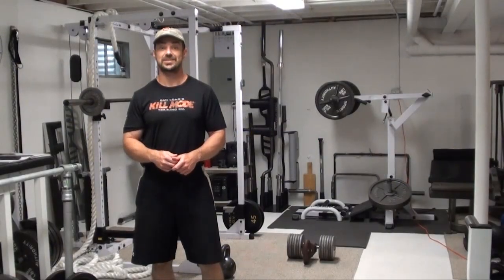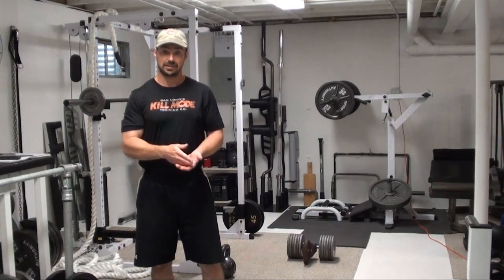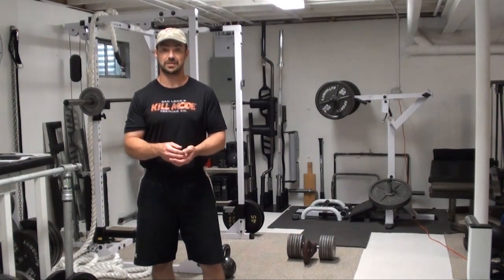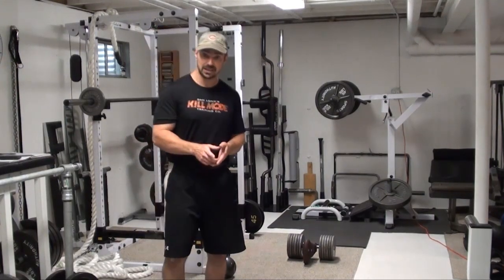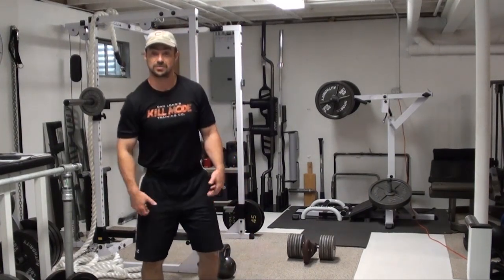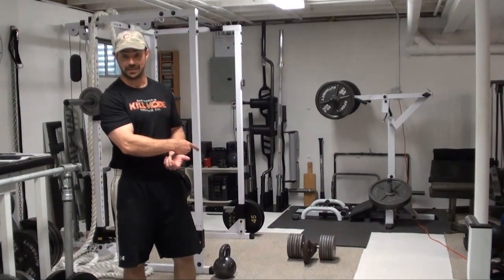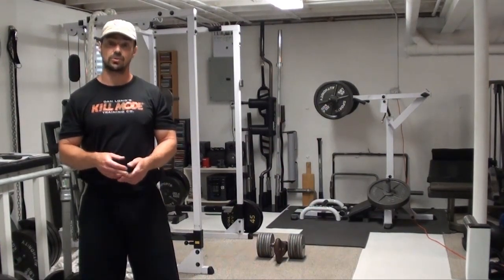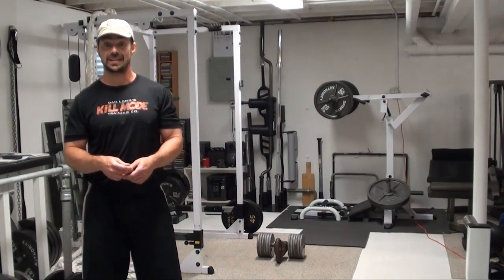Total-Body Heavy Kettlebell Swing Circuit for FAST Fat-Loss while keeping your power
The Kettlebell Swing is one of THE single best overall exercises you can do for yourself. It targets the posterior chain (the muscles that run down the back of the body) VERY effectively while teaching you how to properly perform a "hip hinge."

Hip hinging is one of the core movements that generates maximal power in your body in a variety of lifts...if you don't know how to hinge, you're missing out on a LOT of potential strength.

The HEAVY kettlebell swing is going to form the "base" of this total-body circuit...and by heavy, I mean using a weight that challenges you to get 8-10 reps or so with.

Exercise #1 (and in between the other exercises) - The Kettlebell Swing - 8-10 reps

I'm going to assume you're already familiar with the kettlebell swing exercise here...because honestly, if you're not, then you shouldn't be jumping into them in a heavy circuit like this anyway.

A couple of key points with the swing...

1. The majority of the power should come from your hips (i.e.glutes and hamstrings). The knees do bend and your quads do contribute somewhat. It's also VERY important to note that your arms just serve to attach the weight to your body...like the string on a pendulum. You SNAP the hips forward and that generates the power that transfers to forward momentum of the weight.

2. The first rep won't be very high...it's there to help you get the swing started and get a good backswing.

3. Only swing up to about chest/shoulder level. If you can swing higher, you're not using enough weight. Definitely don't go overhead...that's a CrossFit-specific movement that isn't required here and can be potentially injurious to the shoulders.

4. When you swing heavy weight up in front of you, you will need to lean back a bit to counterbalance the momentum of the load, otherwise it will pull you forward. It's important to be aware of this the first you try and go heavy on swings.

I'm using a 125 lb dumbbell attached to a unique piece of equipment called a KettleClamp. You can read my full review of those here. I have a pair of these...they're not cheap but are GREAT pieces of equipment. They work really well for swings and Farmers Walks (not recommended for overhead kb work, though). They weigh 15 lbs each, bringing the total weight to 140 lbs for the swing.

If you don't have a heavy kettlebell, you can also stand a dumbbell up on end and grip under the top set of plates.

Exercise #2 - Push-Ups - High Reps

After the first set of swings, immediately hit the floor and crank out as many push-ups as you can...ideally 20+.

If you can't do 20+ push-ups, I would suggest elevating your hands (on a bench or something) rather than doing kneeling push-ups. Kneeling push-ups aren't wrong to do, but they don't develop abdominal-bracing strength like even an elevated-hand push-up does.

Quick form tip...when doing push-ups, don't flare your elbows out wide...keep them tucked at about 45 degrees. This is much easier on the shoulders.

Once you've done the push-ups, grab the kettlebell for another 8-10 heavy swings.

Exercise #3 - Chin-Ups - 5+ reps

These are just normal chins...if you're not strong enough to do at least 10 chins when fresh, I would recommend using Inverted Rows instead (setting a bar to about stomach height, feet on the floor, rowing your body up).

Because I'll tell you right now...it will be a challenge to even hit 5 reps after those swings.

After you've completed the chins, it's another set of swings.

Exercise #4 - Kettlebell Squats

Use the same weight that you were using for swings. The form here is a similar to a deadlift, however we're actually going to force your body into a more challenging squat position.

Squat down and grip the handle, then pull your butt down towards the floor so you get more flexion in the knees. In this way, you're forcing more workload onto the quads, turning the exercise into a squat, rather doing more of a deadlift by allowing your hips to stay high.

Bend your elbows to get this increased range. Then just stand up.

This can also be done using the dumbbell standing up on end. The concept is exactly the same.

Finish with a final set of 8-10 swings and you're done!

This is one round through. Rest 3 minutes then repeat for 3-4 more rounds.

This combination works every single major muscle group in your entire body, taking about 3-4 minutes per circuit.

And trust me...you will be GASPING for breath at the end of it. Heavy kettlebell swings take a LOT of breath control and effort and when done in combination with the other exercises, you will get NO break the entire way through.

This workout builds INHUMAN strength-endurance... (you're a beast if you can do more than 1 round of it)